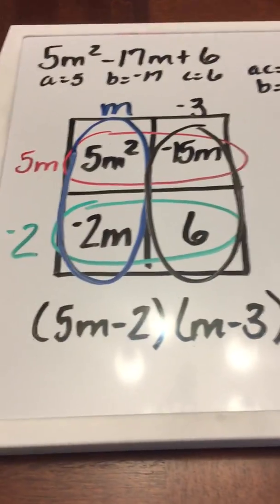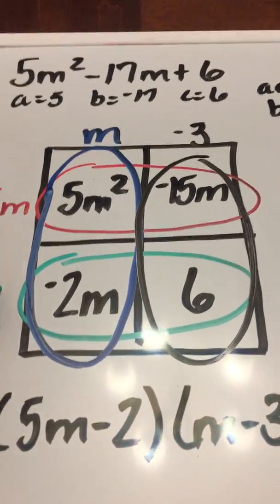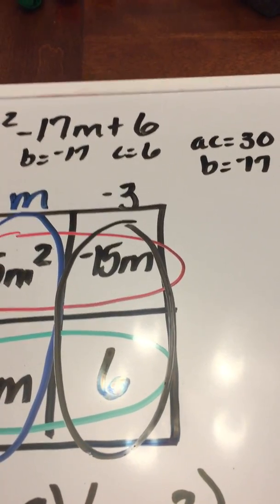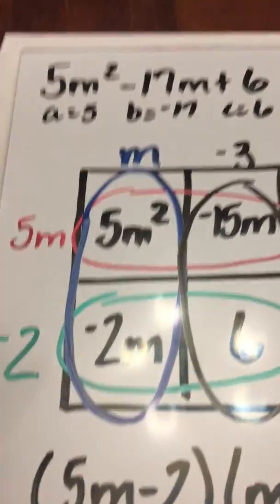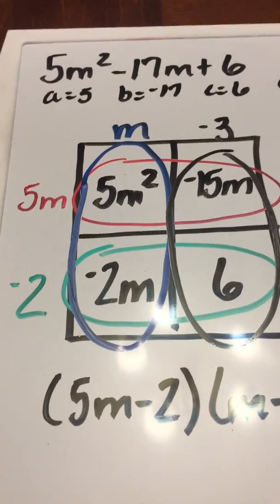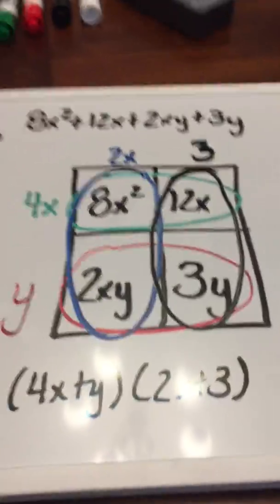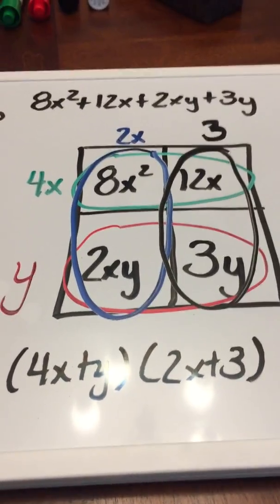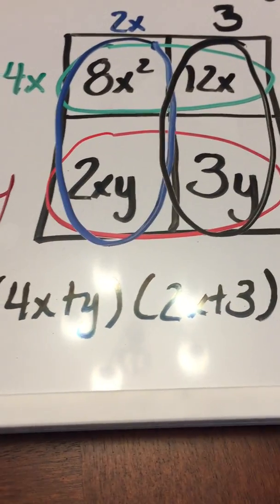Factoring BOX Method